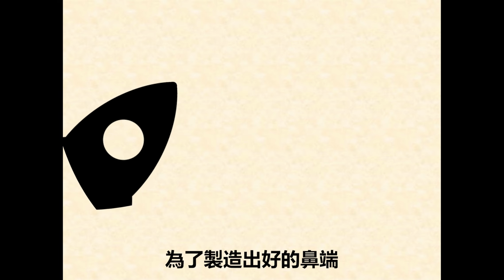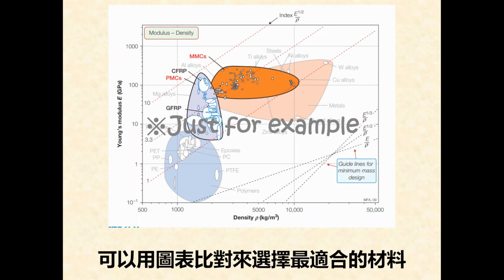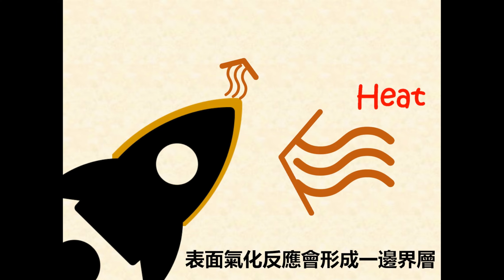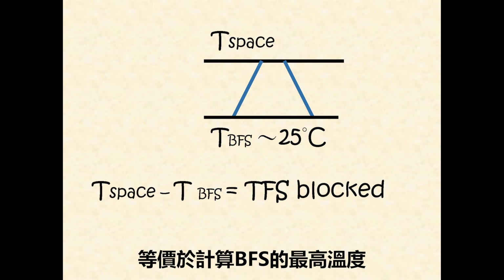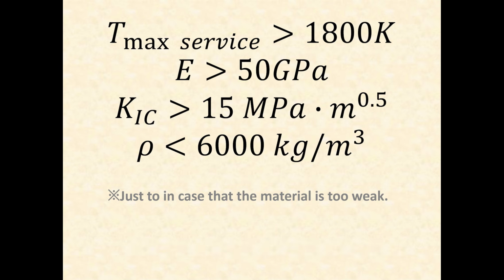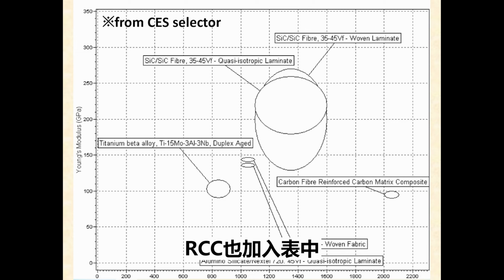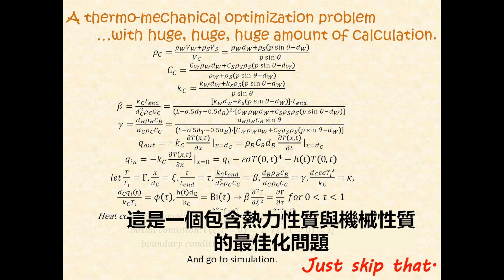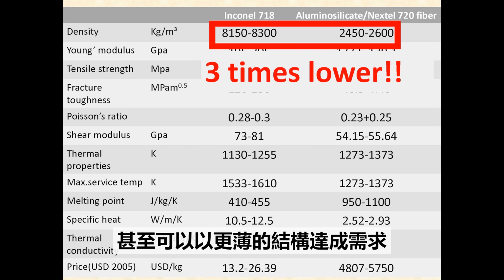1101材料選擇與設計 第四組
嗨
E14076342 蔡妤婕
E14071261 周欣儀
E14085105 陳俊傑
E14092013 陳艾揚